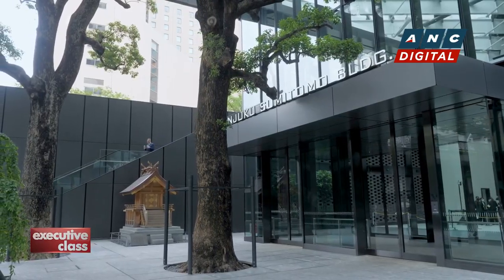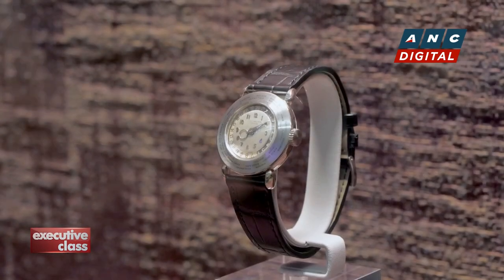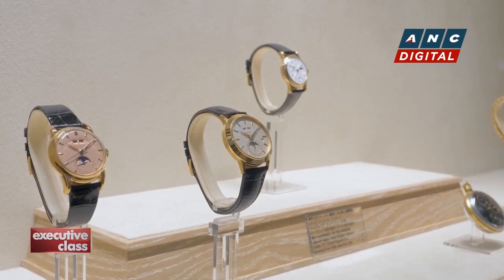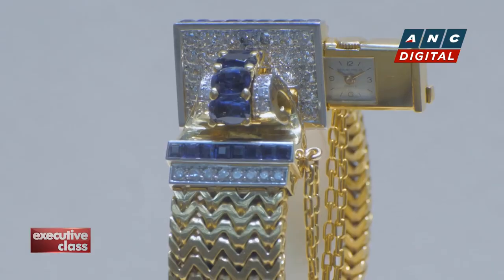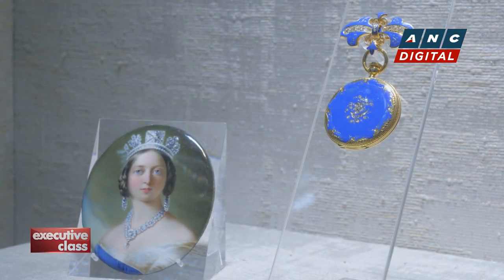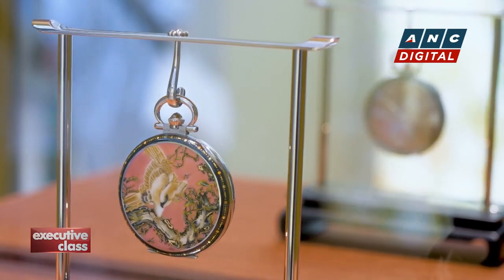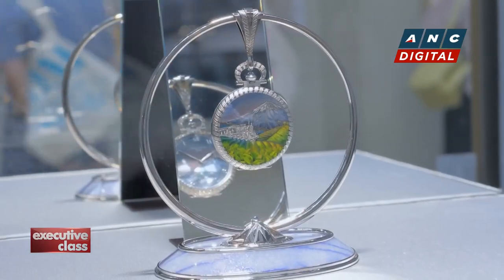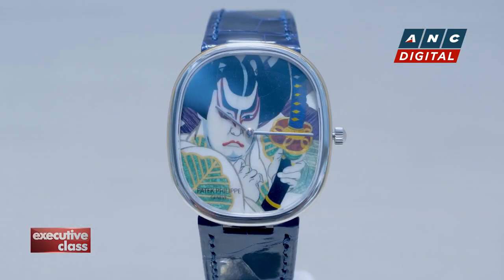Executive Class: What's inside the Patek Philippe Watch Art Grand Exhibition in Tokyo | ANC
Executive Class: David Celdran gives us an exclusive look inside the Patek Philippe Grand Exhibition in Shinjuku to see how the Western traditions of timekeeping and Swiss watchmaking have been adapted into the country and cherished since.